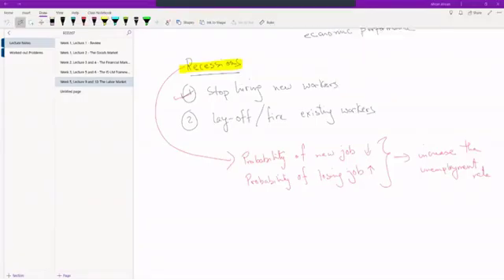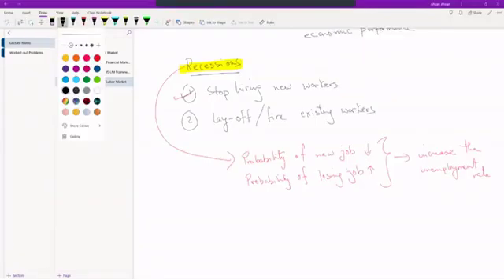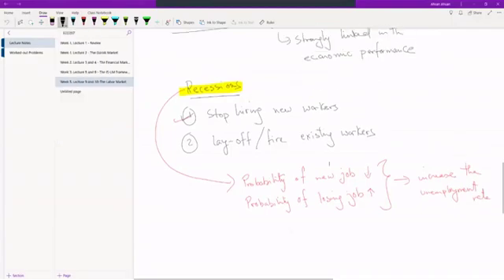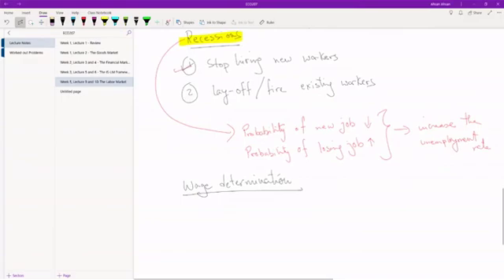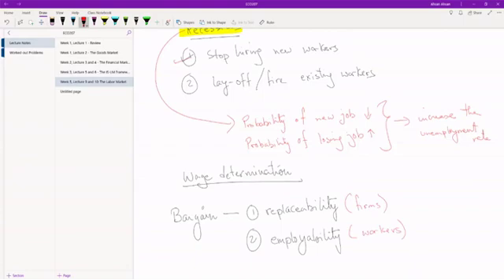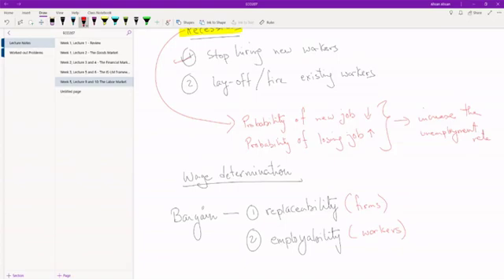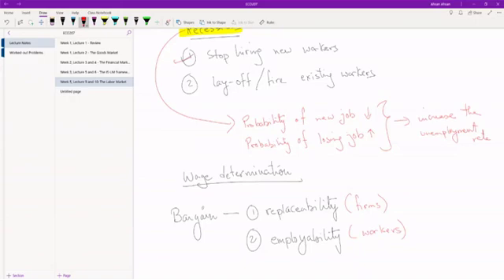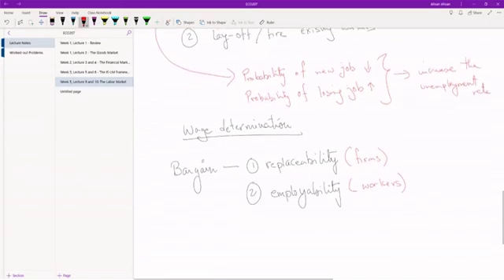7.3 Wage Determination I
ECO207: Intermediate Macroeconomics II
Textbook: Macroeconomics by Olivier Blanchard (Seventh Global Edition)
Chapter 7: The Labor Market

In this video:
7-3 Wage Determination
     Bargaining